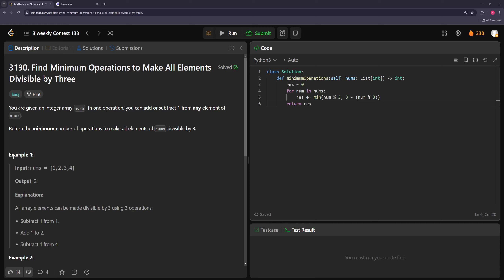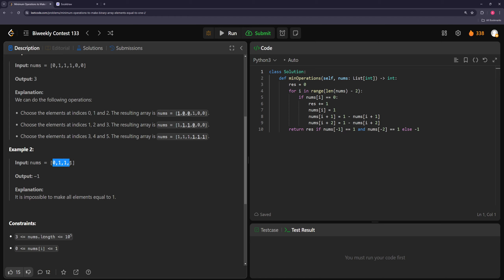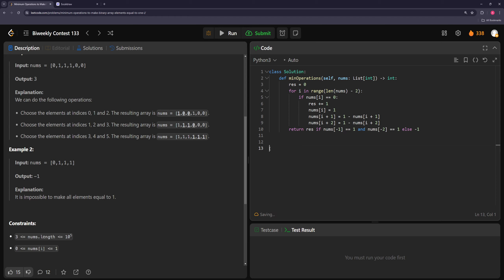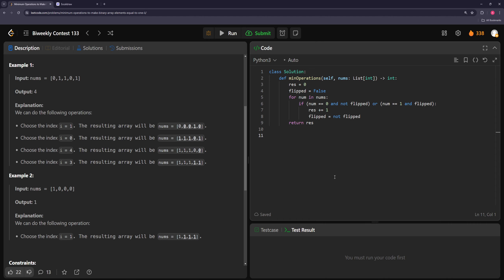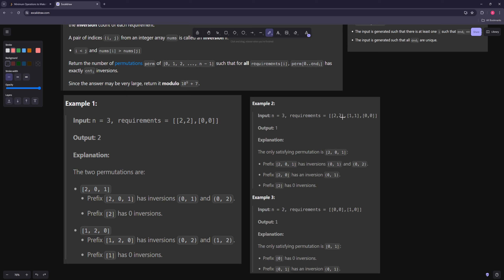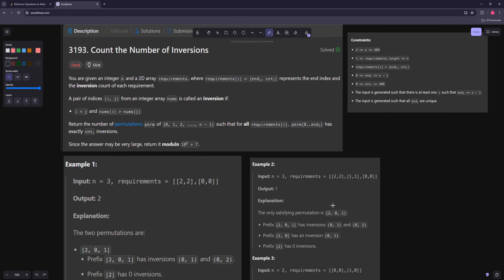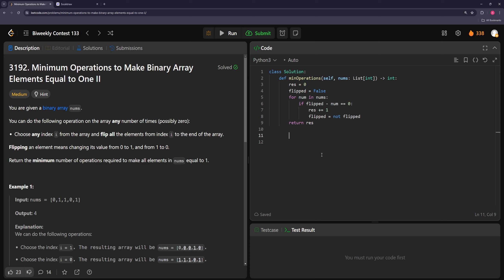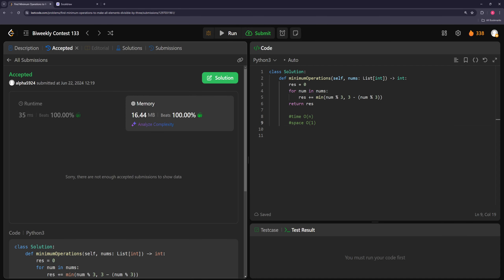LeetCode Biweekly Contest 133 - All Solutions - Python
Solution, explanation, and complexity analysis for every problem from BiWeekly Contest 133 in Python